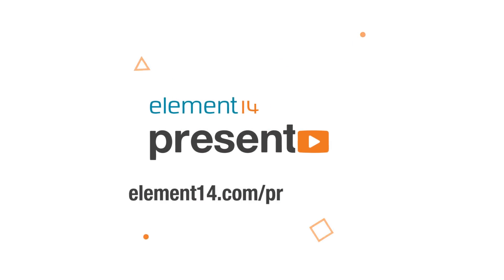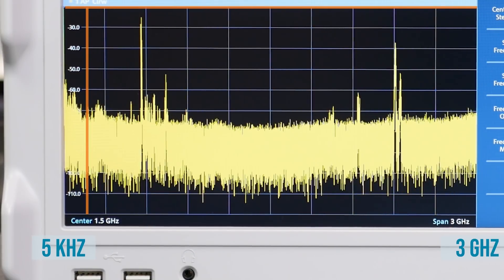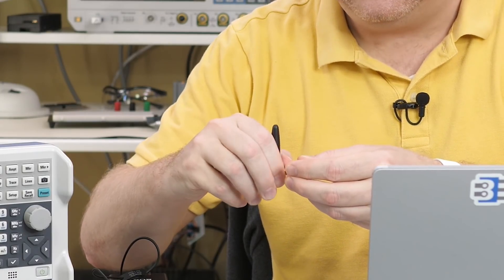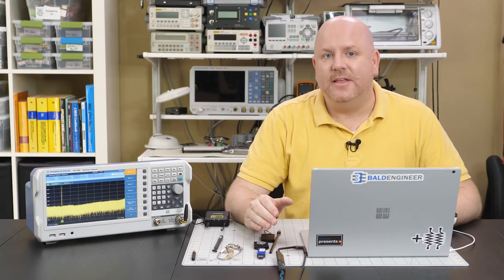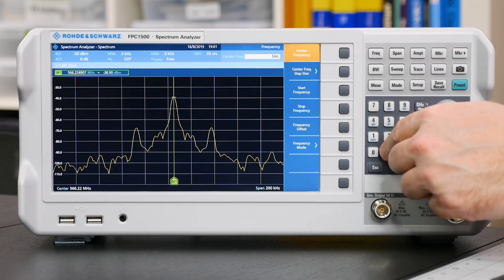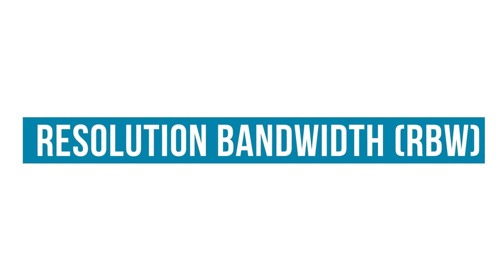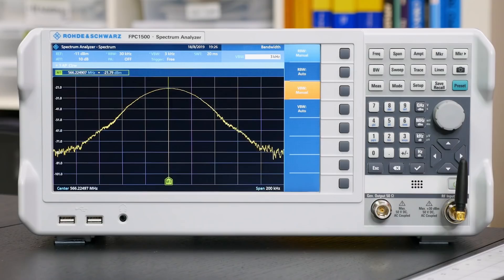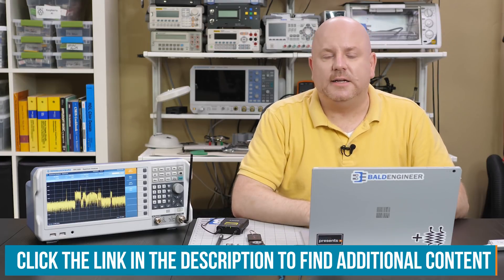Instrument Basics : Spectrum Analyzer - Workbench Wednesdays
Spectrum analyzers display signals in the frequency domain. To use one, you only need to know about four controls: reference level, center frequency, and resolution bandwidth. In this episode, see how to use a spectrum analyzer and determine the transmitting frequency of a device